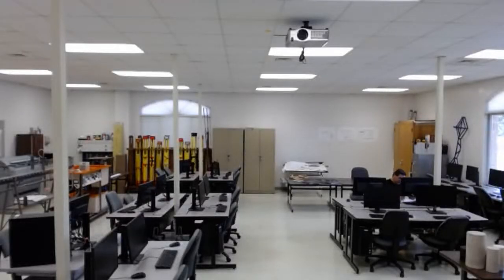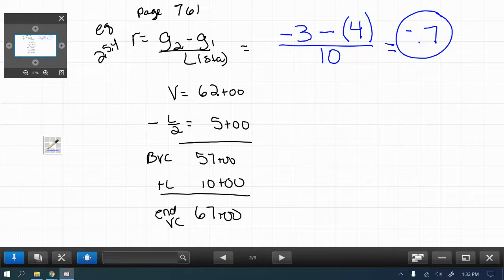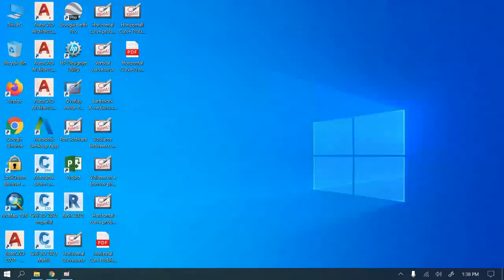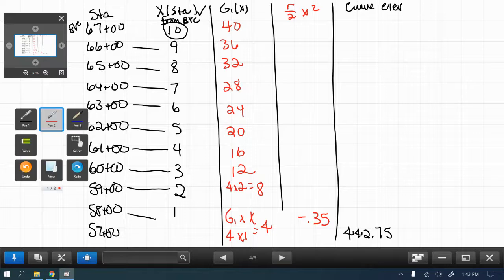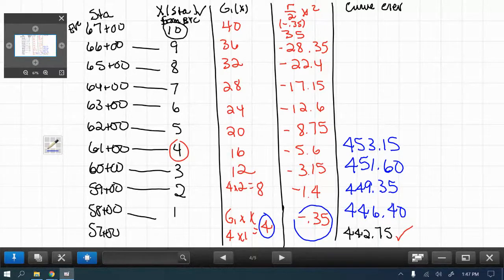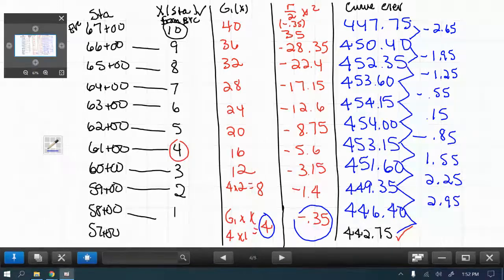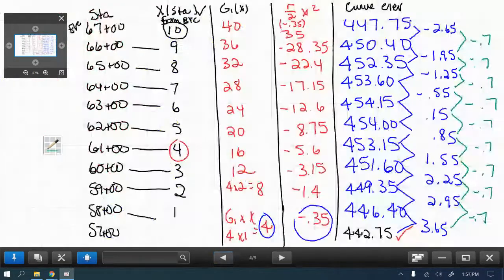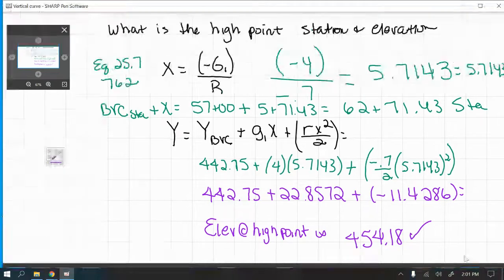Vertical Curve Final Exam review updated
Final exam review for vertical curves